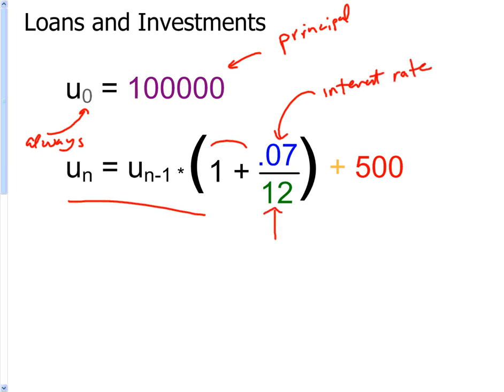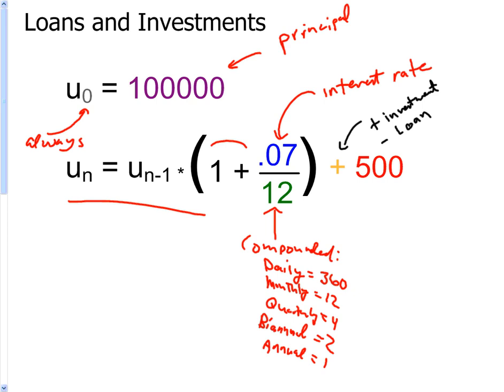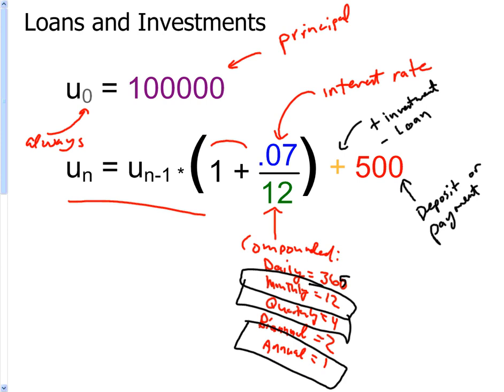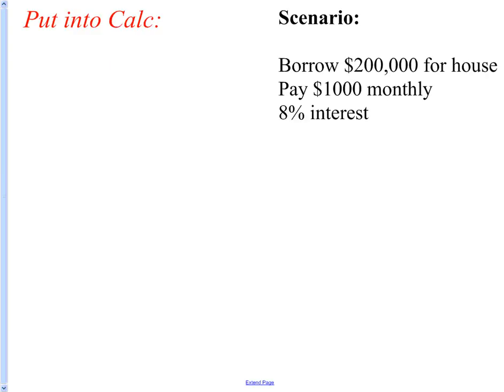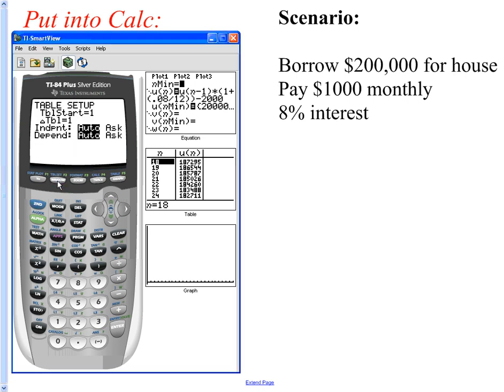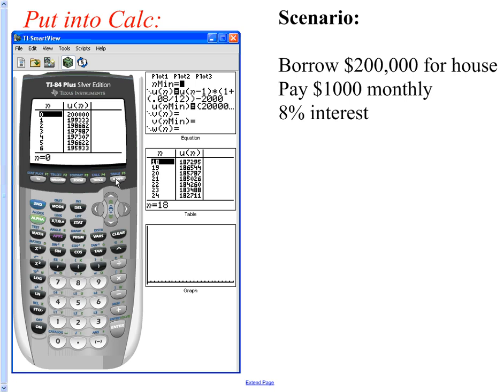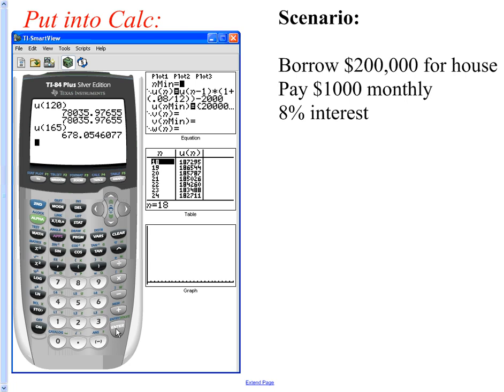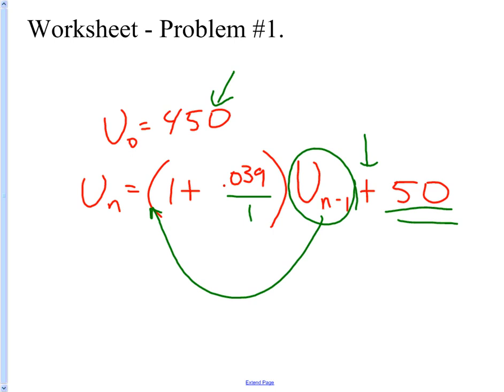1.5 Loans and Investments formula day - lesson.wmv